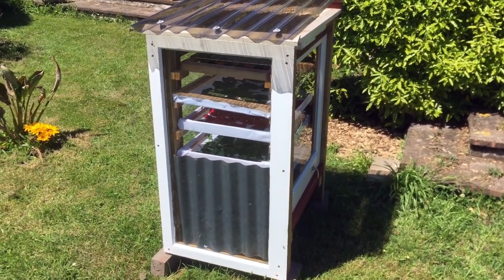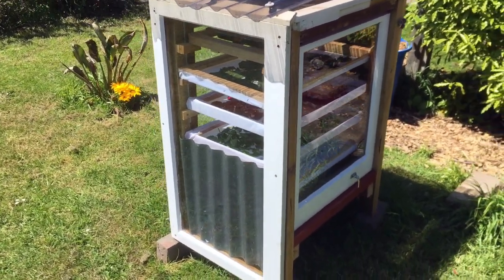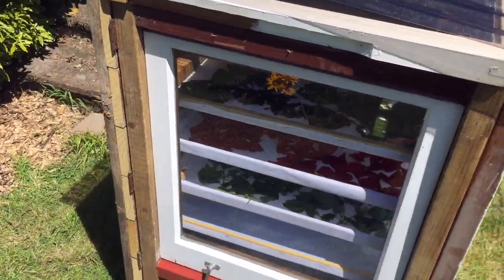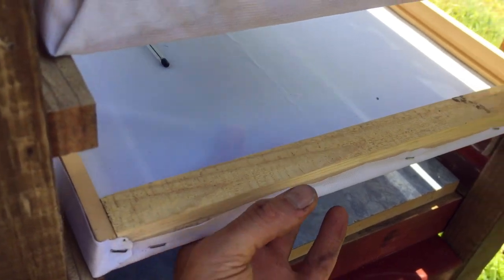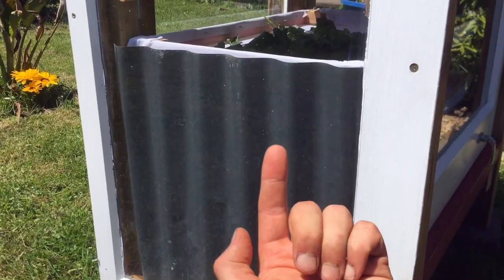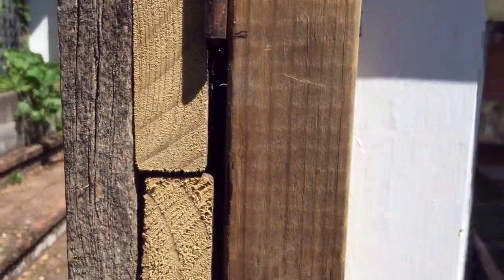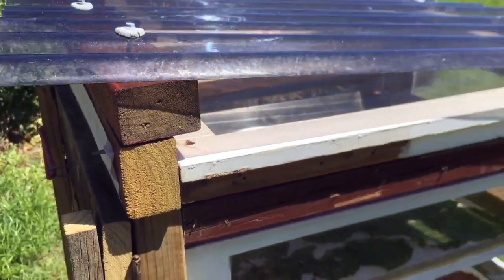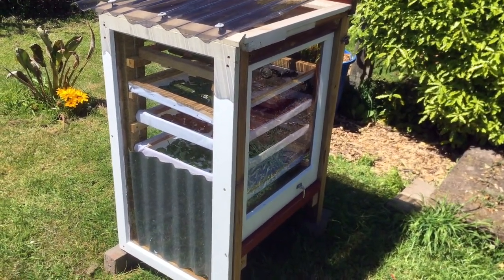Funky DIY SOLAR DEHYDRATOR - Basics explained & why you can make one too!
A funky-looking DIY Solar Dehydrator. Proudly made in New-Zealand using only recycled and salvaged materials. Sharing how we made this solar dehydrator and some of the ideas behind it.

Sorry! No footage of the building process as I forgot to film that... Have to get used to actually recording things that we do...